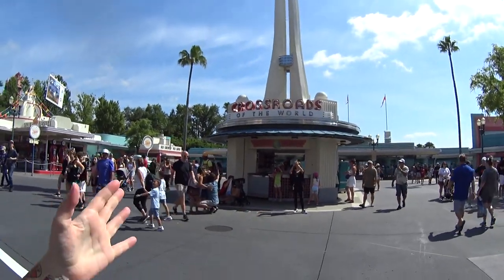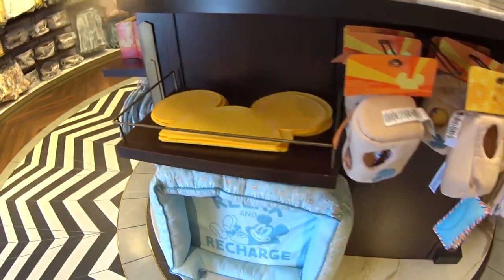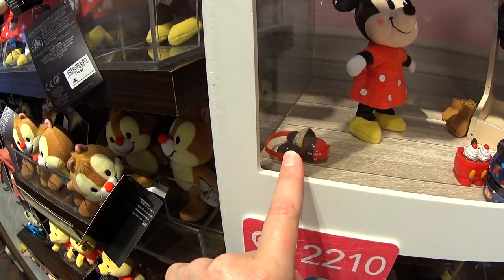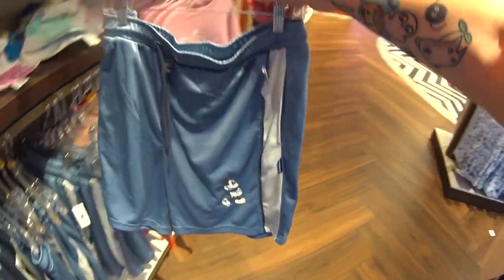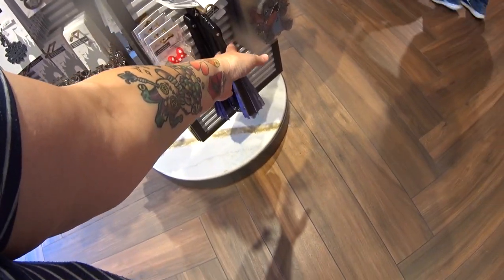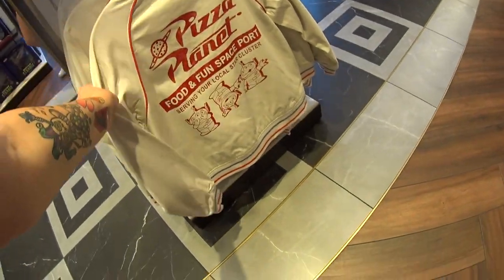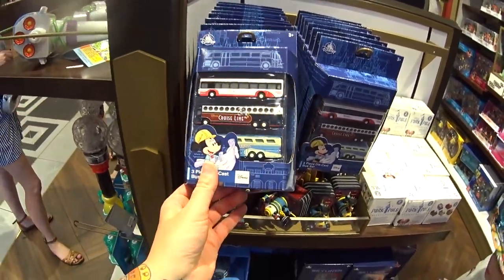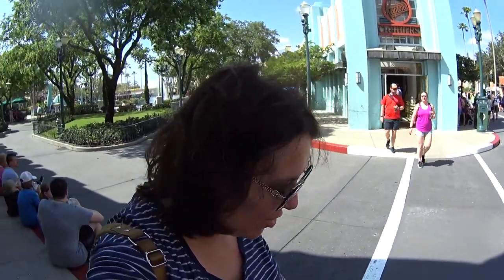MICKEY'S OF HOLLYWOOD Store WALKTHROUGH 2022 (Disney Hollywood Studios Florida)